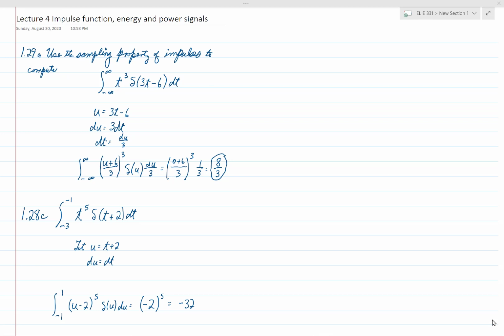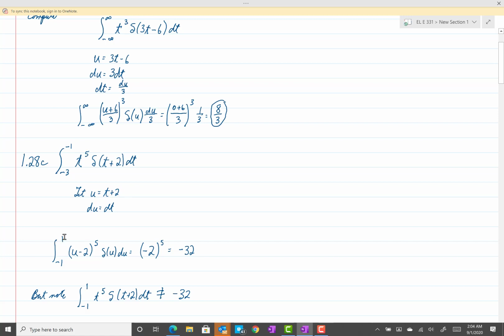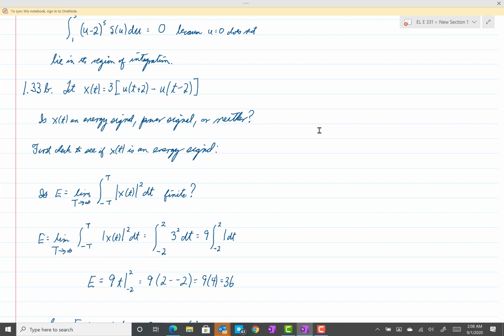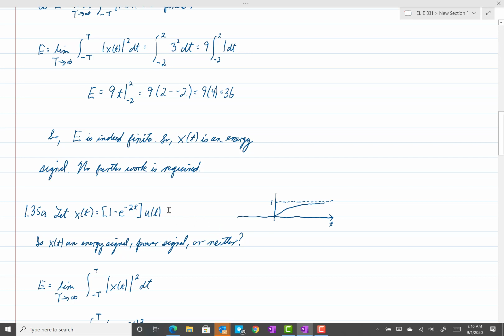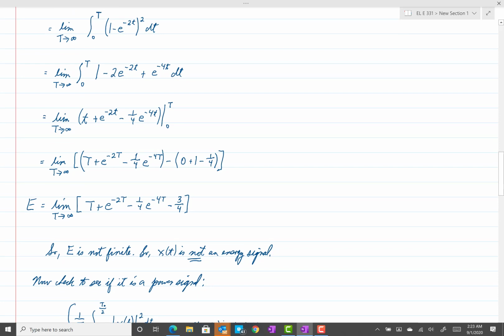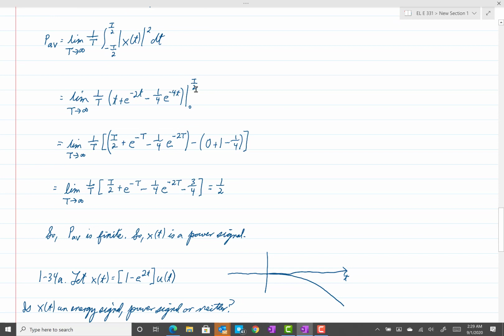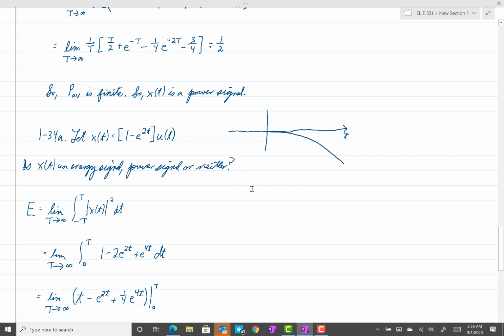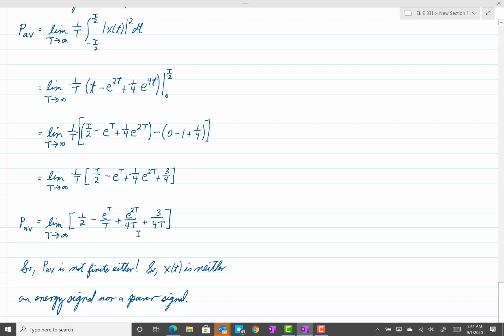EL E 331-4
Impulse function, energy and power signals